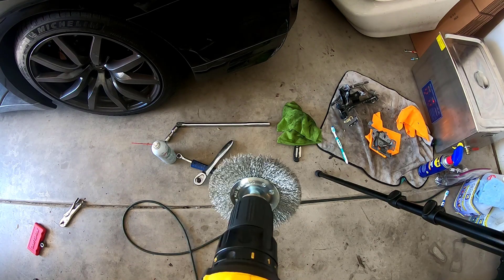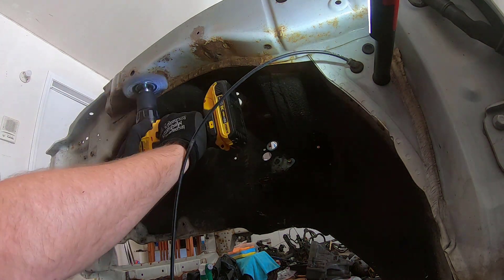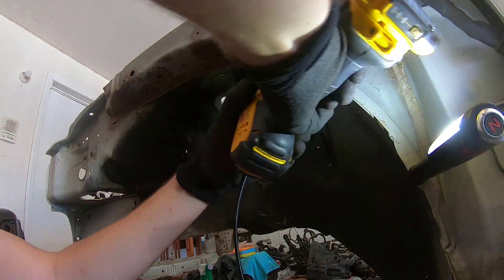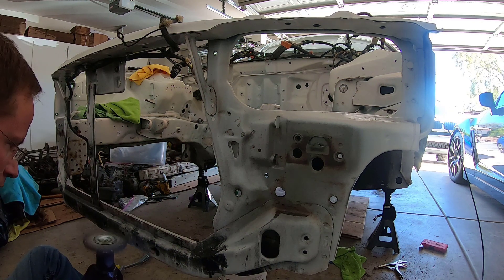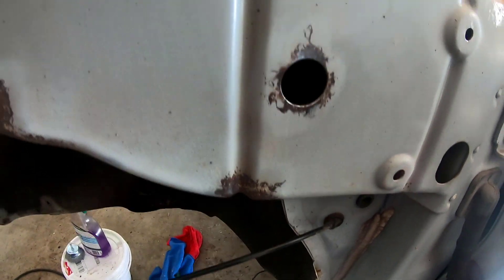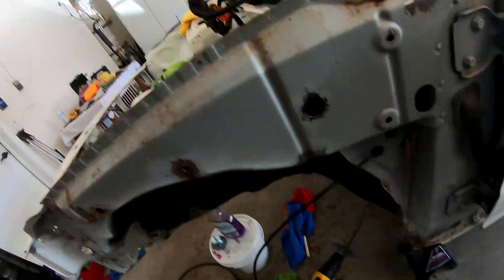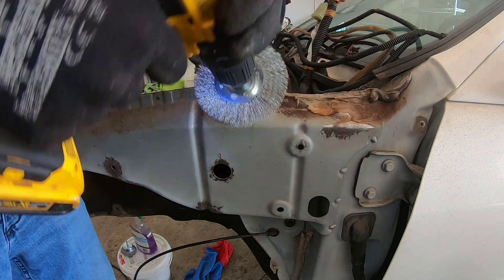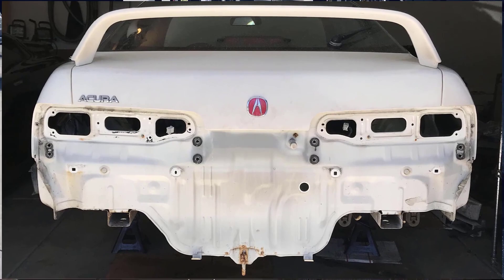TRB - Wire Wheel Rust Removal - Front Half of the Car - Part 1!!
Removing Rust from the front half of the car - this is only part of much work that was completed to get to a "decent" spot where the car is looking pretty good now

Integra Type R 98-0111 - The Rusty Barnacle - ITR 98-0111